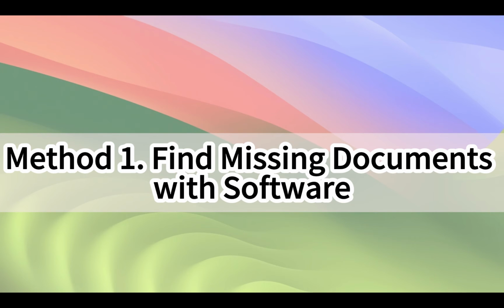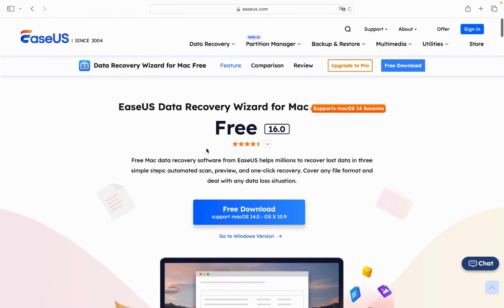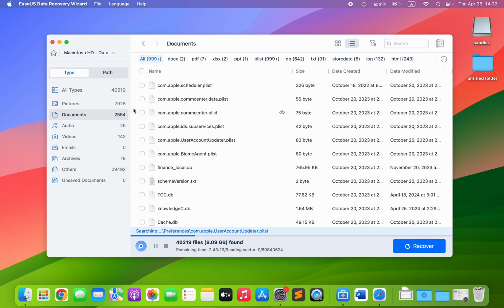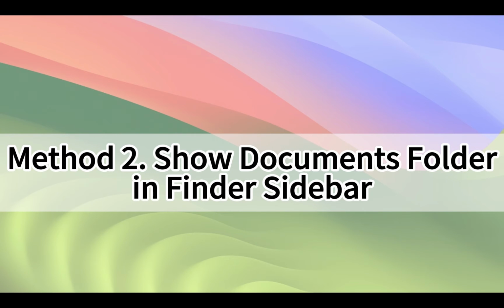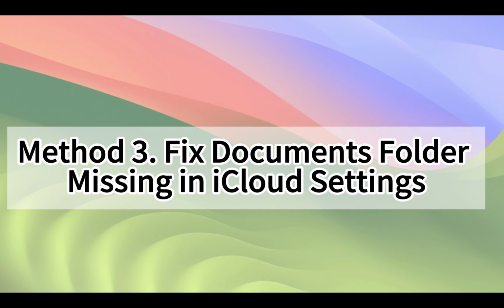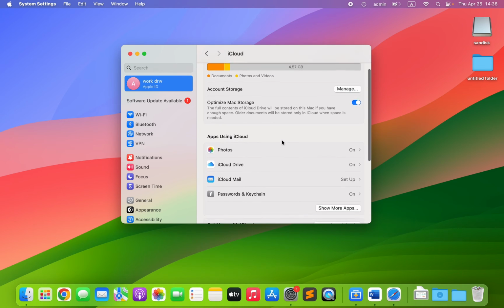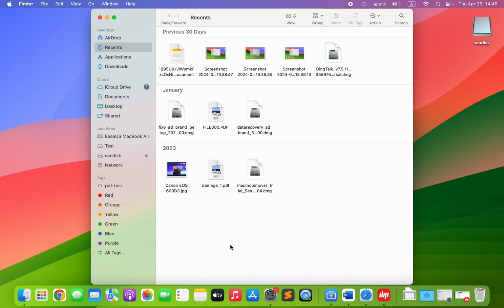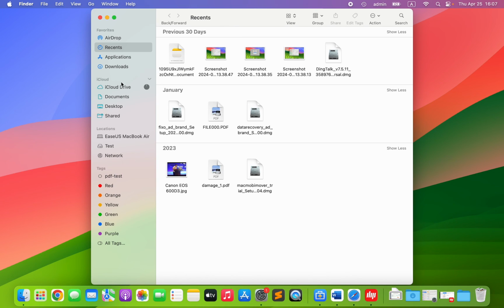Documents Folder Missing on Mac | 4 Ways to Restore Now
This video tutorial shows how to fix the missing Documents folder on a Mac. You can easily scan for a lost Documents folder with EaseUS Data Recovery Wizard for Mac✨Download For a more detailed written step-by-step guide

The Documents folder on a Mac often disappears for no reason. This video outlines four different ways to fix the Mac Documents folder disappearing suddenly.

★★★TIME CODE★★★

00:00 Introduction
00:16 Method 1. Find Missing Documents with Software
01:20 Method 2. Show Documents Folder in Finder Sidebar
01:46 Method 3. Fix Documents Folder Missing in iCloud Settings
02:21 Method 4. Add Documents Folder to the Dock on Mac

★★★Best Solution★★★
🏅Find Missing Documents Folder on Mac with EaseUS Data Recovery Wizard for Mac

Step 1. Select the location where your important documents were lost and click "Search for lost files".
Step 2. EaseUS Data Recovery Wizard for Mac will immediately start a scan on your selected disk volume. Meanwhile, the scanning results will be presented in the left pane. Select "Documents," and you can quickly filter the DOC/PDF/PPT/XLS files you've lost earlier.
Step 3. Select the target files and preview them by double-clicking them. Then, click "Recover" to get lost documents back at once.